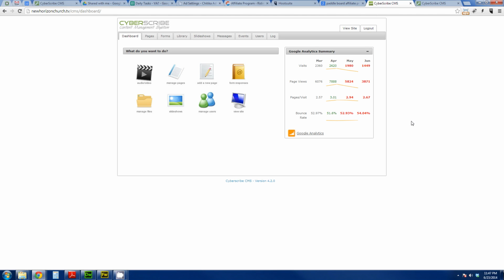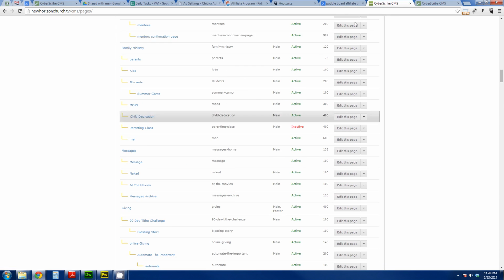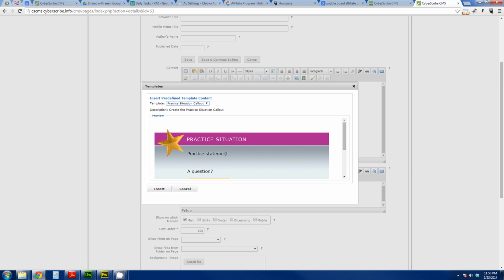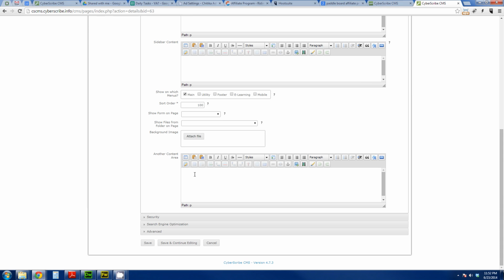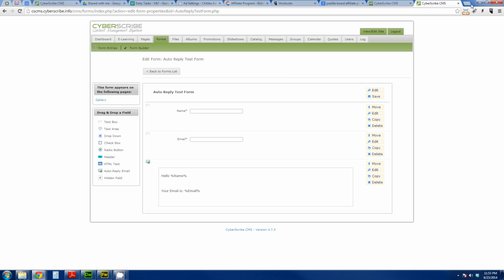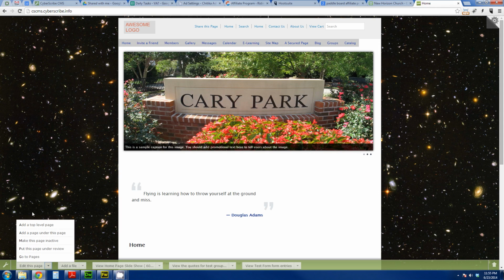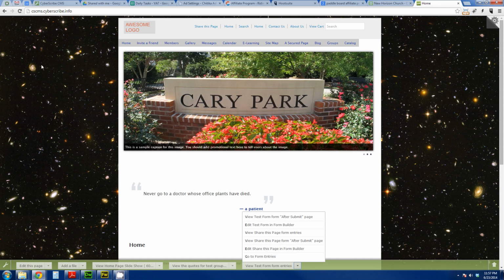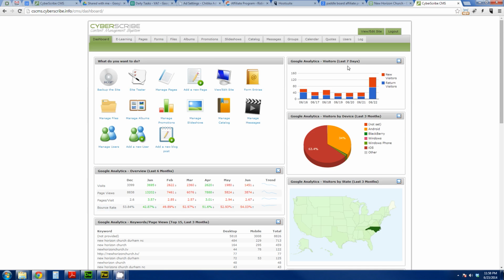CMS Version Comparison